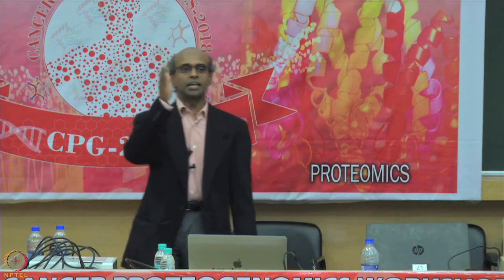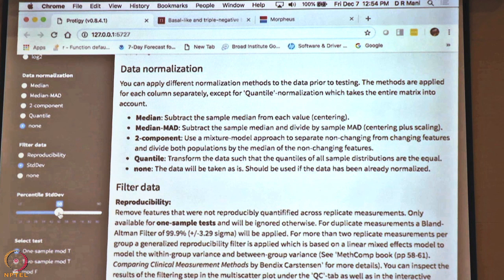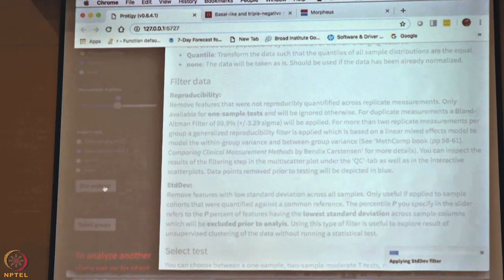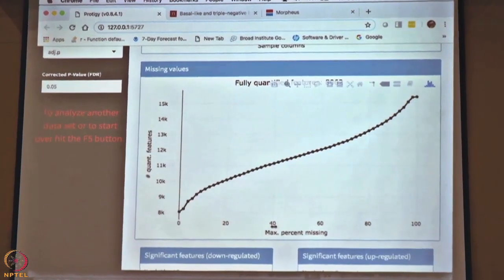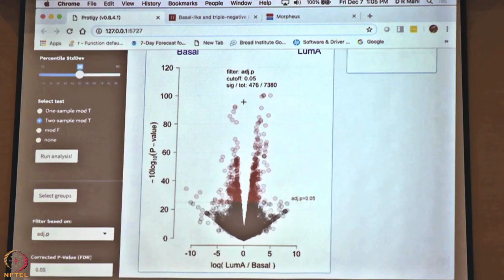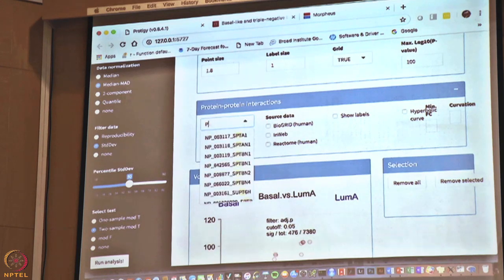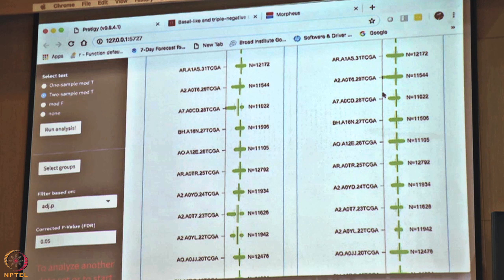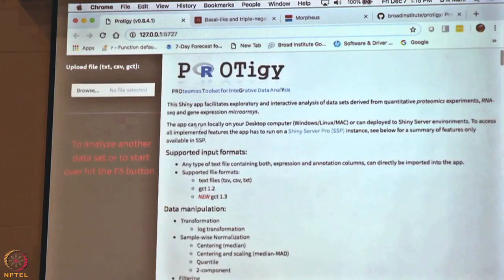Lecture 24 : ProTIGY - II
ProTIGY - II